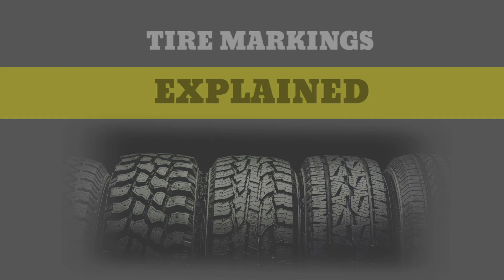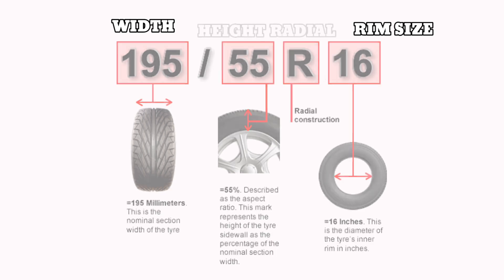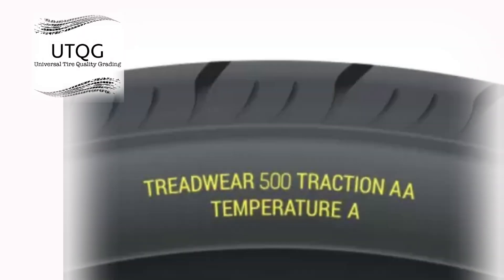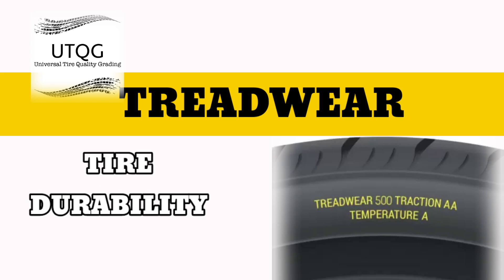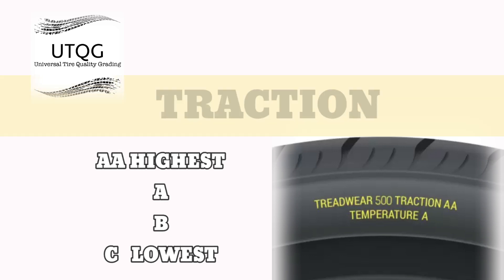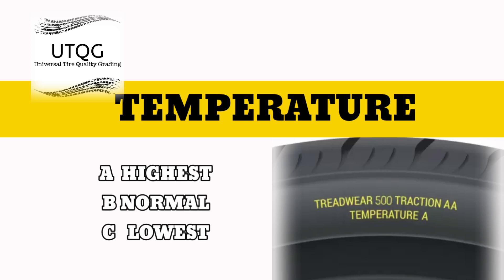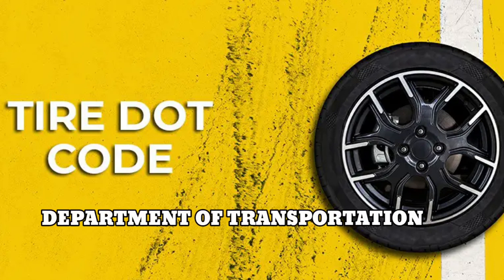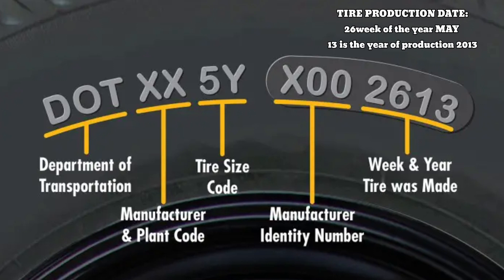How to Read Car Tire Markings